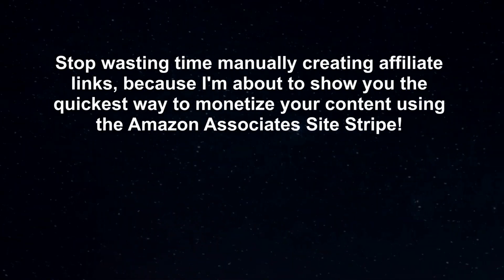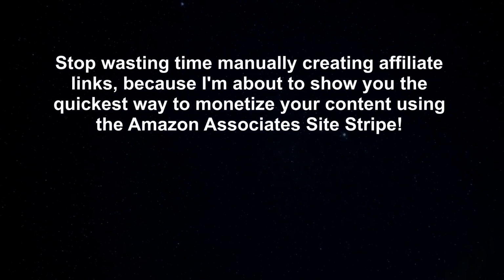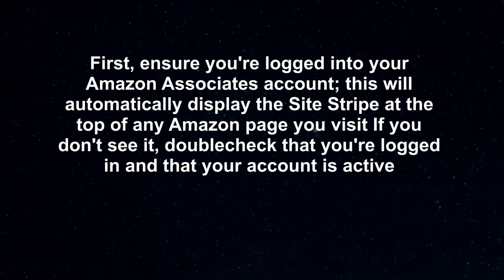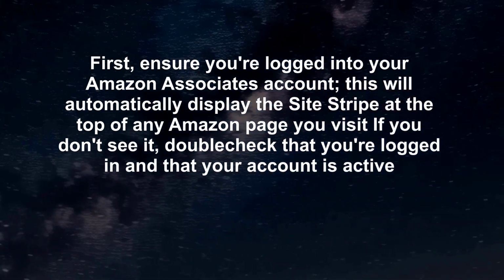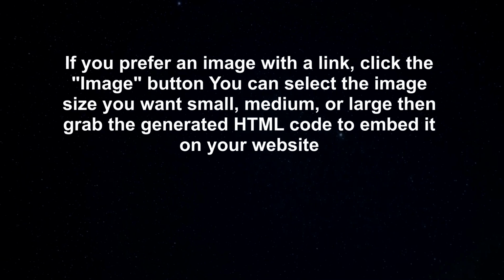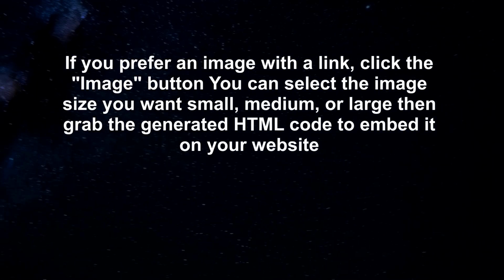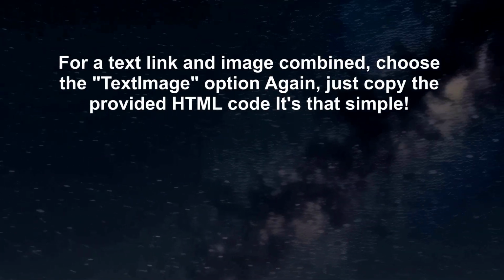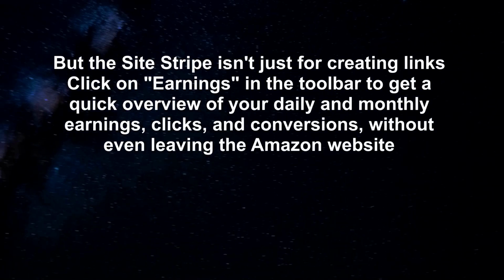HOW TO USE AMAZON ASSOCIATES SITE STRIPE! - Julia'sTutorials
HOW TO USE AMAZON ASSOCIATES SITE STRIPE! guides users on leveraging the Amazon Associates Site Stripe toolbar to create affiliate links easily, track earnings, and monitor performance directly from the Amazon website.

00:00 Intro
00:07 Accessing Site Stripe
00:18 Creating Text Links
00:28 Creating Image Links
00:37 Creating Text and Image Links
00:43 Checking Earnings
00:50 Getting Help